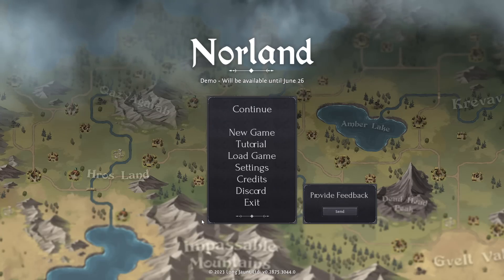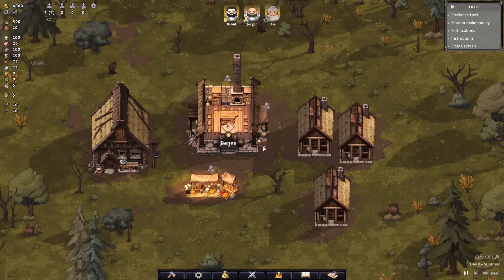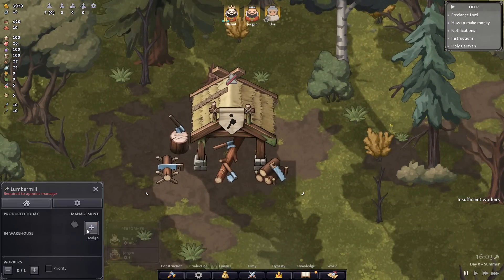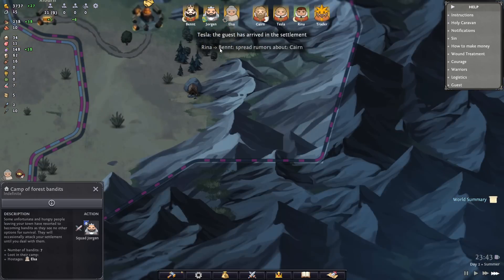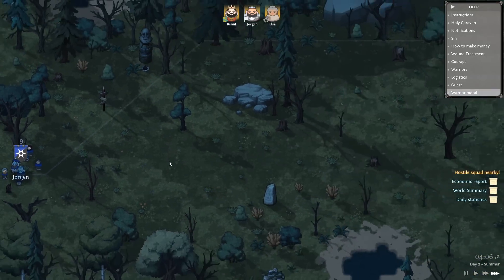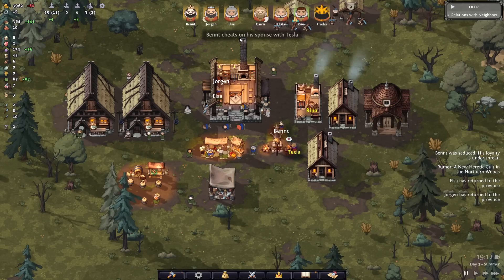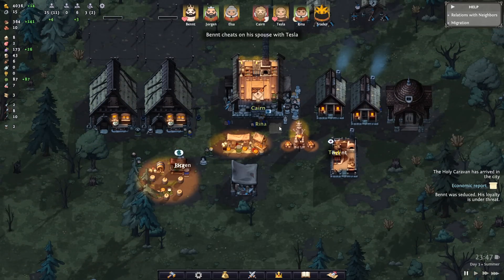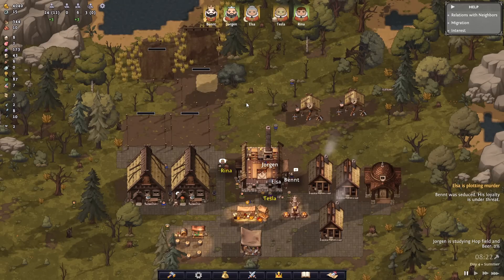Norland - Dark Medieval Fantasy Kingdom Survival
Norland gameplay with Splattercat! Let's play Norland and check out a game where you'll set up a medieval kingdom and balance your reputation with other nobles while avoiding getting shivv'ed in your sleep.